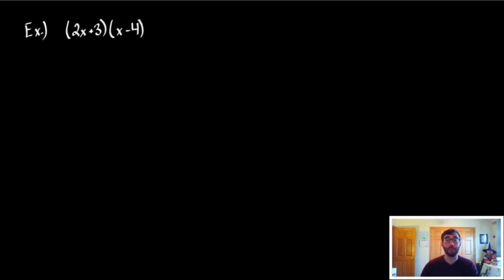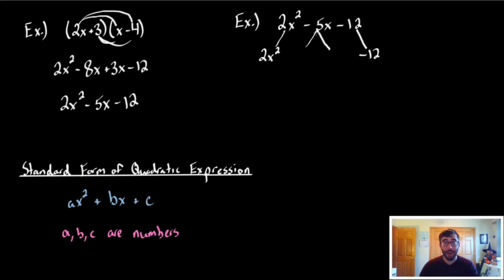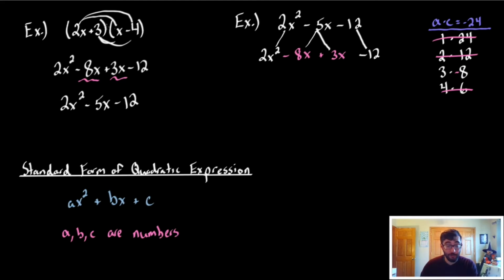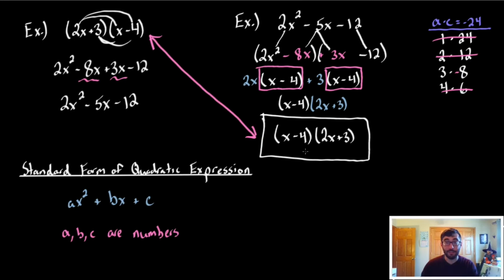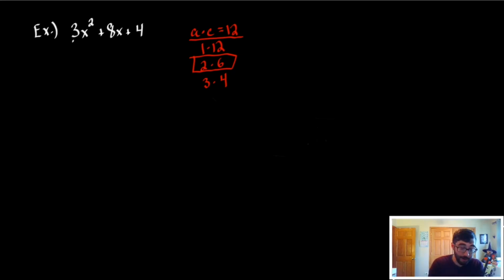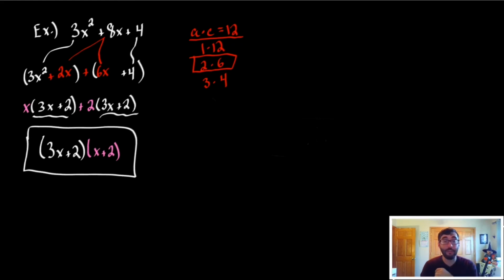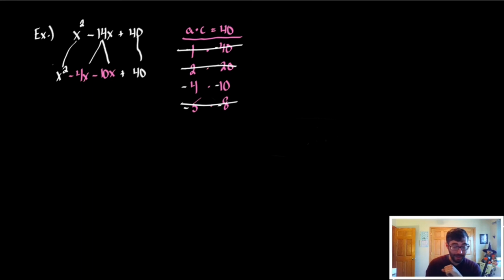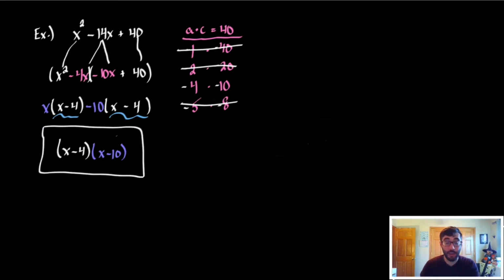Factoring Quadratic Trinomials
In this video we cover one of the most important concepts you learn in Algebra 1. And that is factoring quadratic trinomials! I cannot stress enough how important this concept is and how often we use it in Algebra 2 and Precalculus. This is one of two factoring quadratic trinomials videos and is part of an ongoing series of how to factor videos.